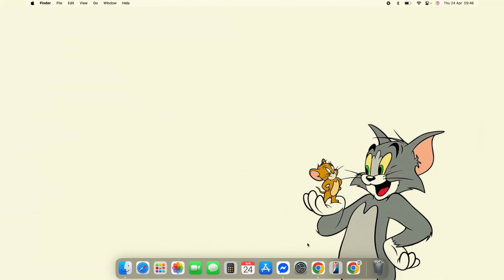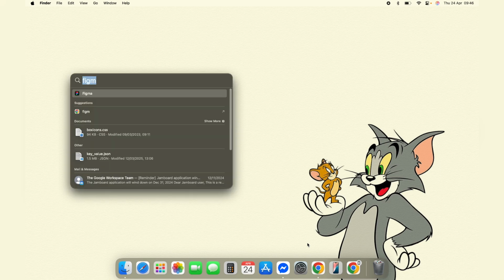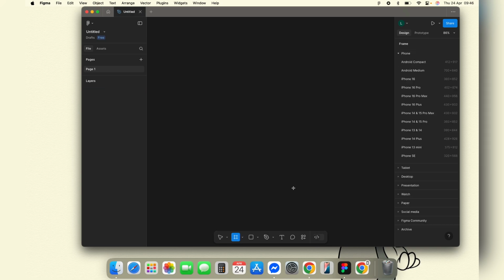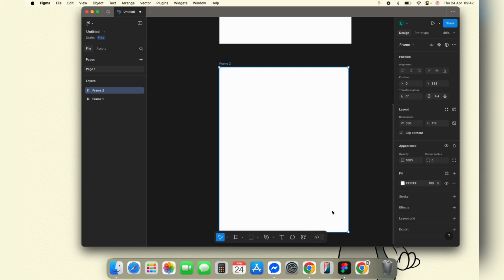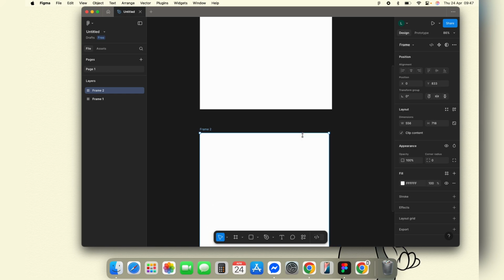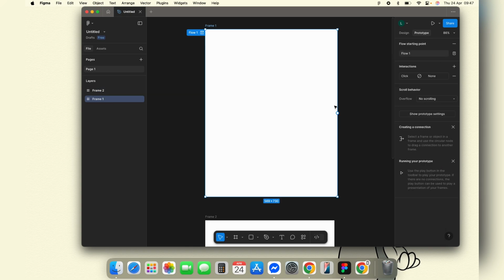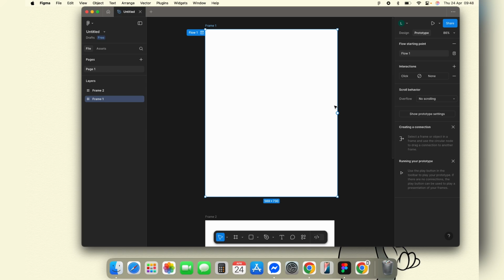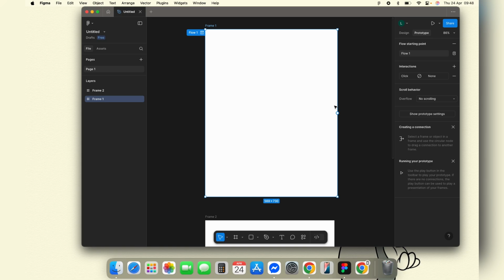How to Add Animation in Figma 2025?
Want to bring your Figma designs to life? In this step-by-step tutorial, you’ll learn how to add animations in Figma using Smart Animate and prototype transitions. From smooth button effects to interactive screen flows, we’ll show you exactly how to make your designs more dynamic and engaging!